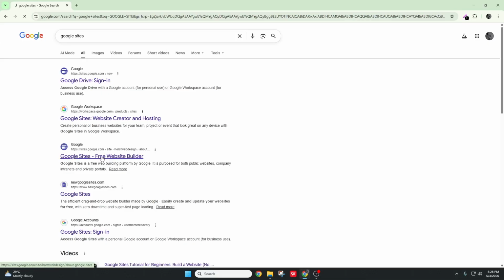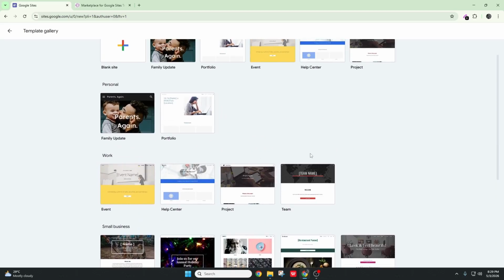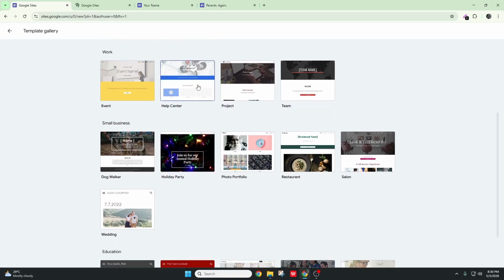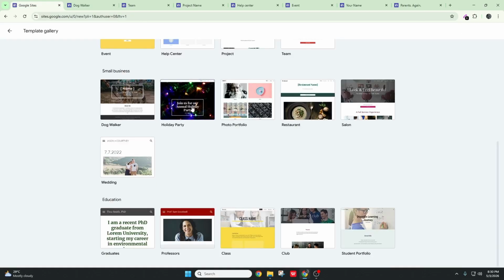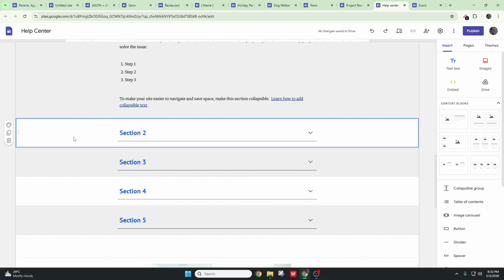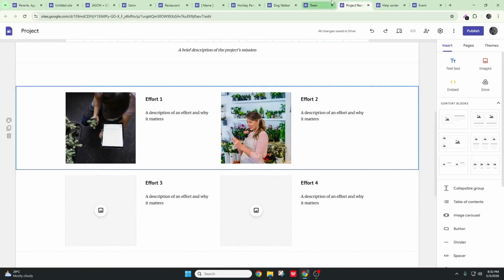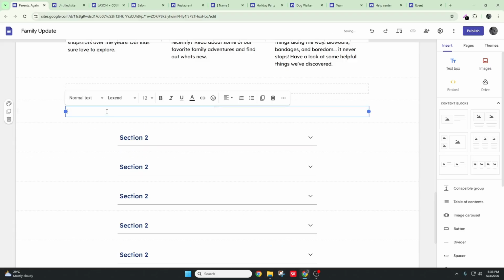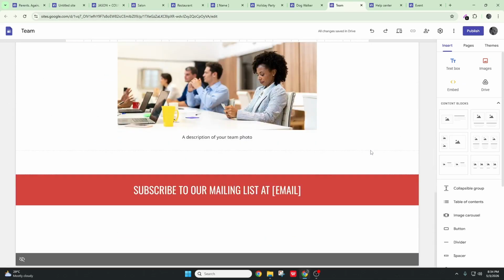Build a FREE Website with Google Sites | Step-by-Step Tutorial (2026)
In this Google Sites tutorial for beginners (2026), I show you how to build a professional website for free from scratch. If you've been looking for a free website building tutorial, Google Sites is the easiest tool to use.

lets explore and experiment together.